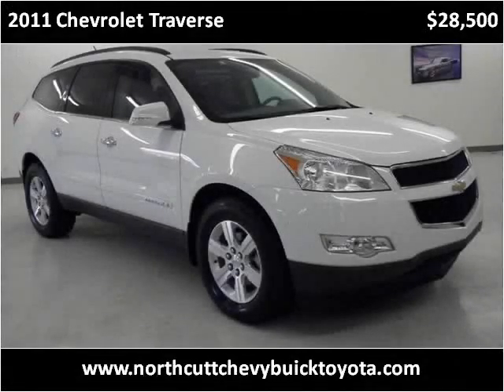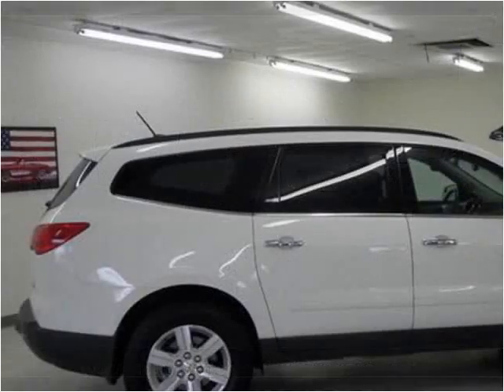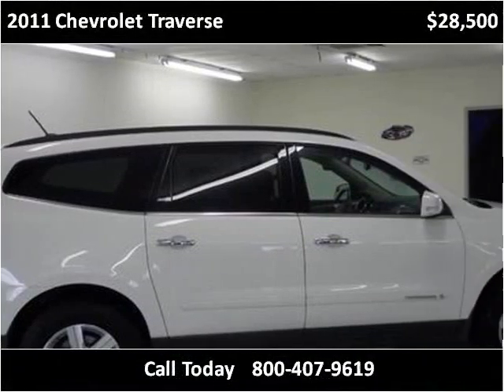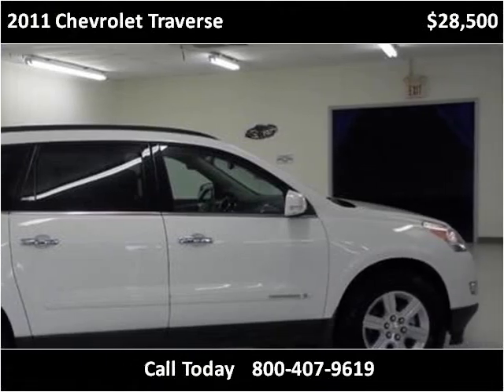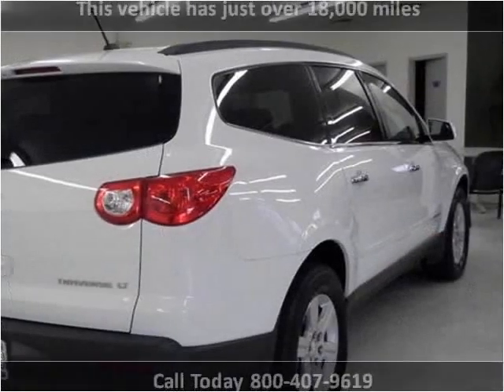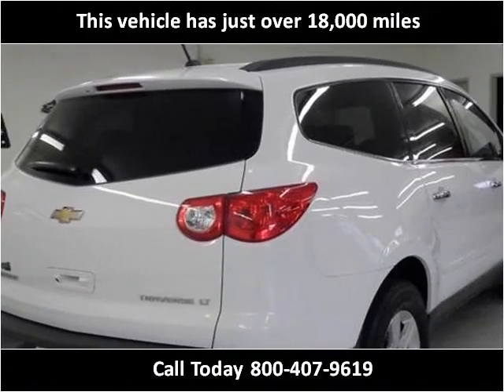2011 Chevrolet Traverse Used Cars Enid OK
This 2011 Chevrolet Traverse is available from Northcutt Chevrolet Buick Toyota.